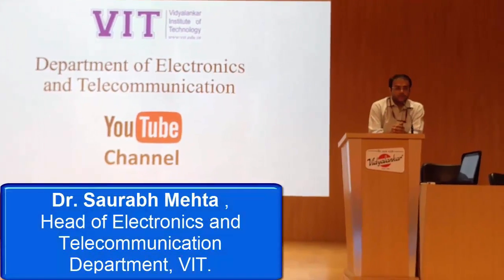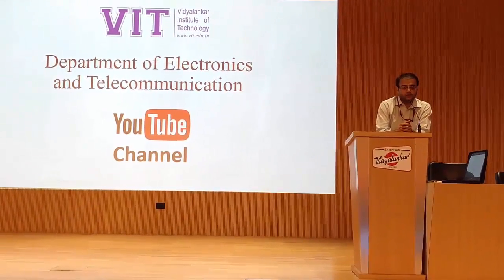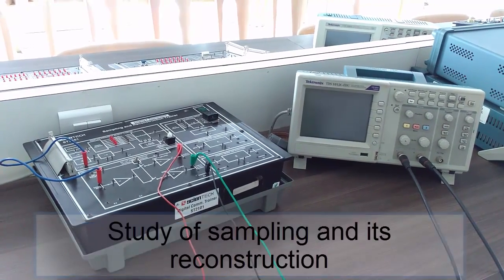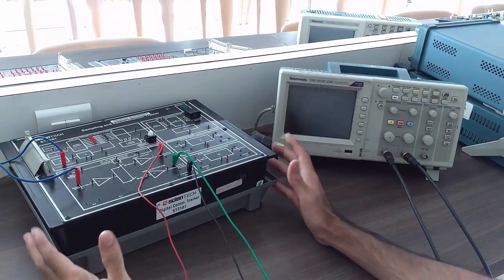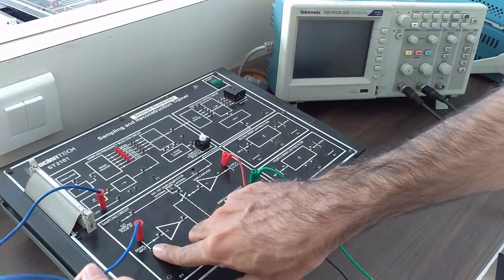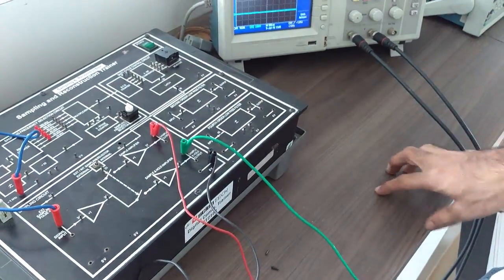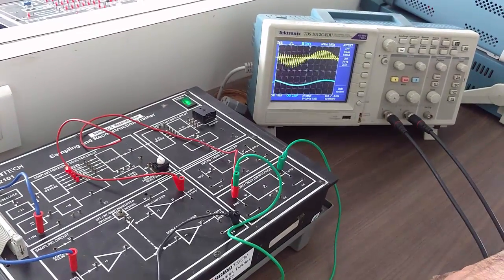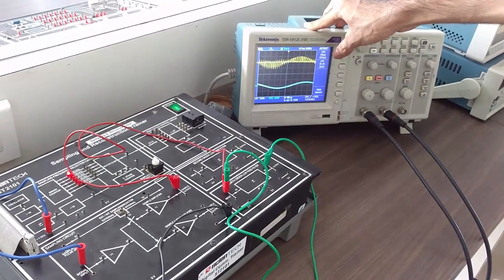CE1 EXP 1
This video will help the viewers to understand the concept of Sampling theorem and its verification and also reconstruction of signal using sampled version of signal.